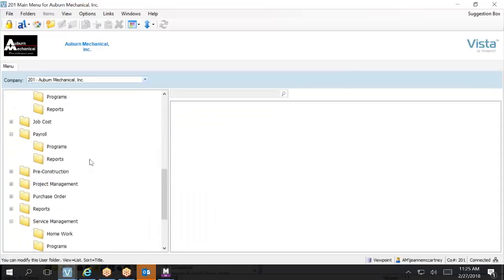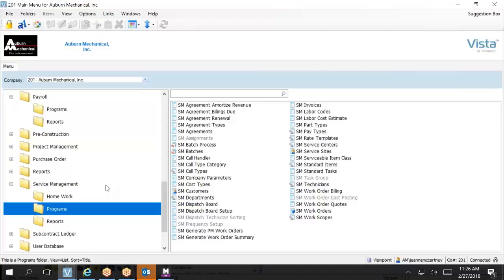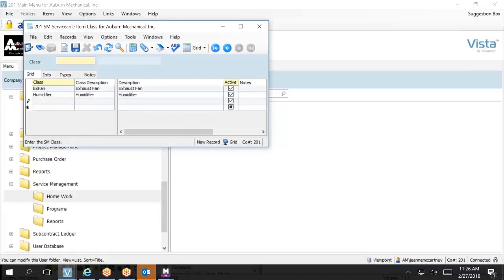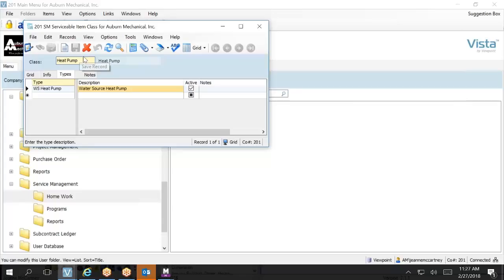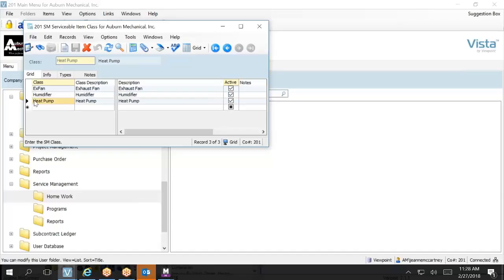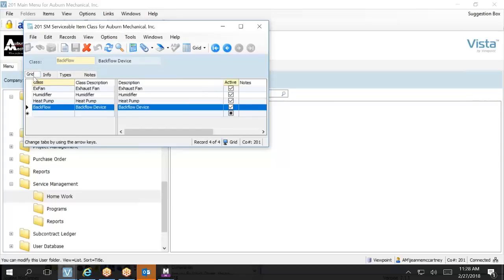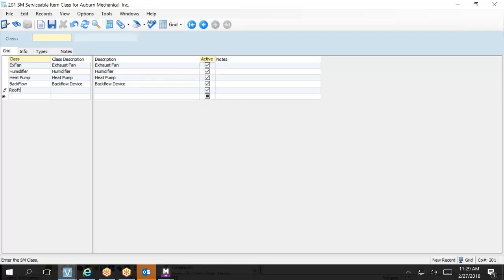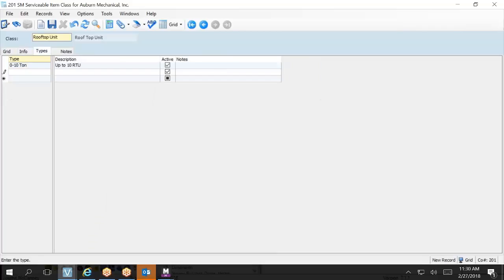Viewpoint SM Serviceable Item Class SETUP